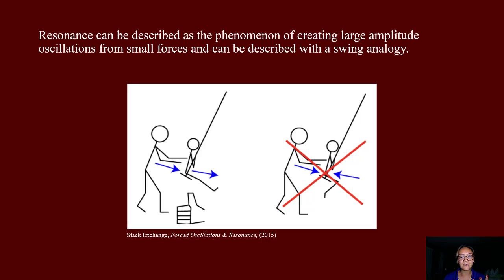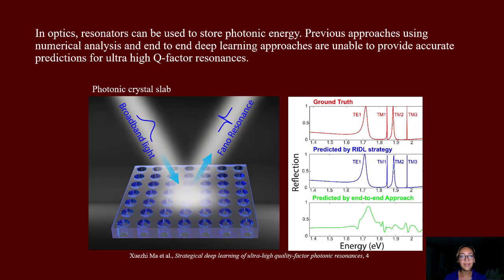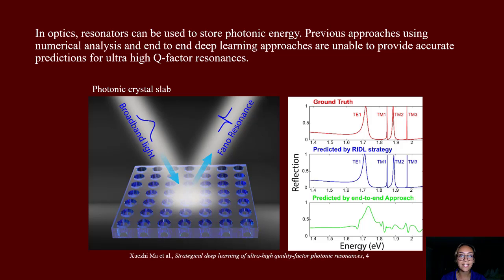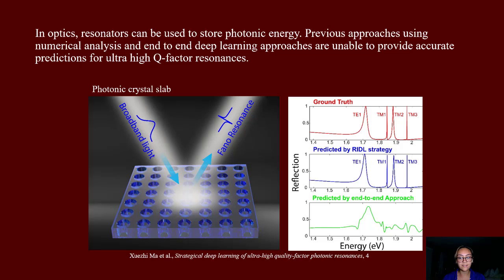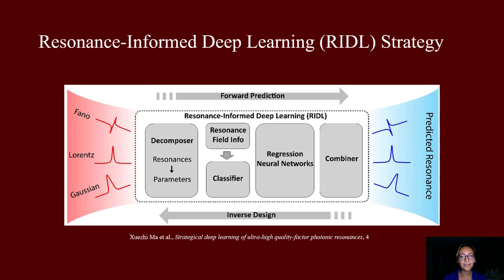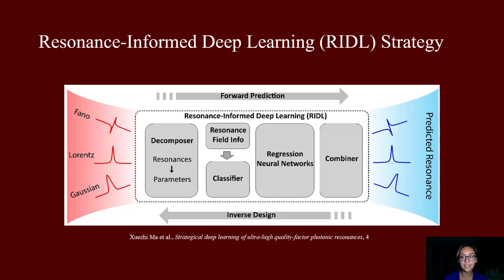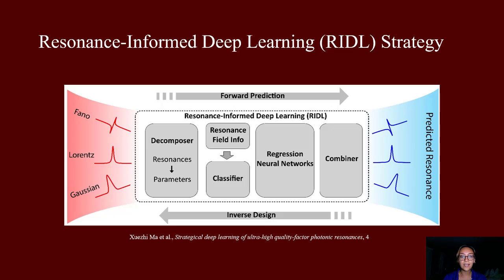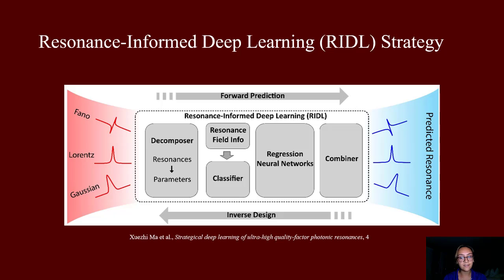Avila Kassandra Final Presentation